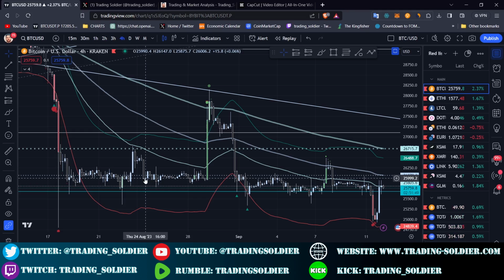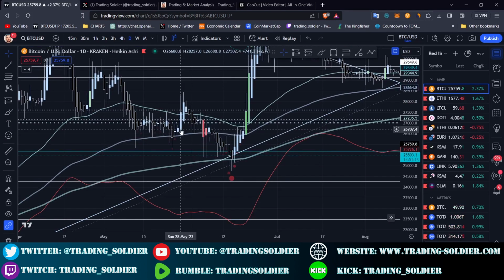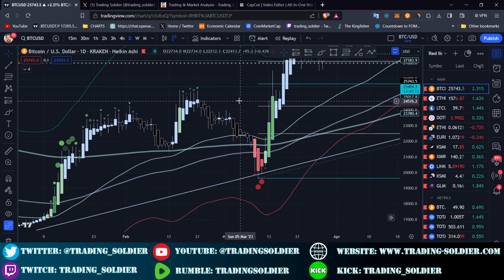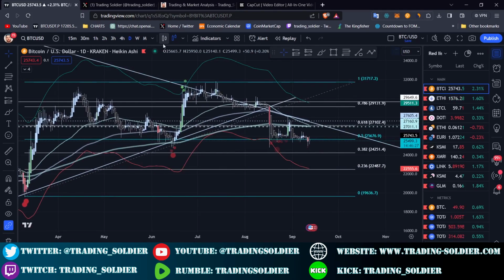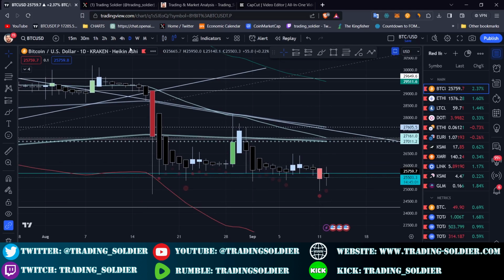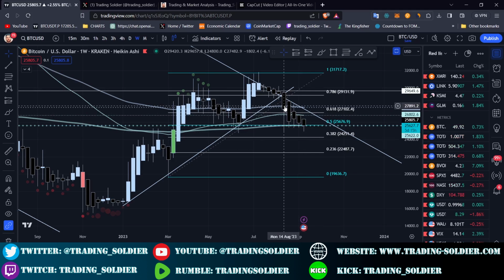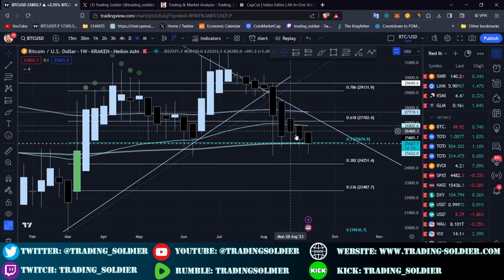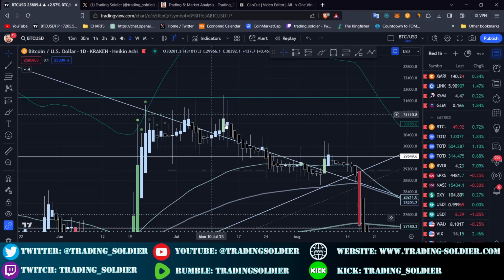Heikin Ashi Trading Strategy for Bitcoin and Crypto Explained - How to Use Heikin Ashi?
Unlock the Power of Heikin Ashi Trading! Dive into the world of cryptocurrency trading with our expert guide. In this engaging video, we reveal a proven Heikin Ashi trading strategy tailored specifically for Bitcoin and cryptocurrencies. Discover how this unique method can help you navigate the volatile crypto market with confidence.

🚀 Gain a competitive edge by learning:
✅ The fundamentals of Heikin Ashi candlestick patterns
✅ Step-by-step implementation of the strategy
✅ Real-world examples and case studies
✅ Pro tips for maximizing profits and minimizing risks

Whether you're a seasoned trader or just starting, this comprehensive guide will equip you with the knowledge and skills to make informed trading decisions. Don't miss out on potential gains in the crypto space. Watch now and elevate your trading game to new heights!